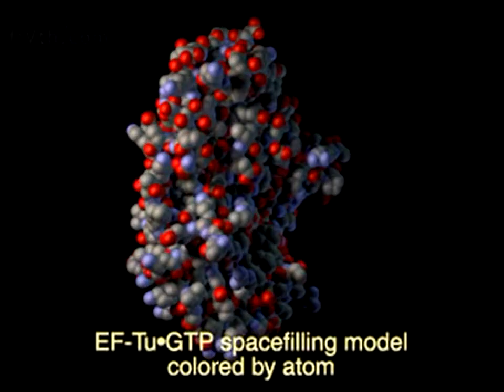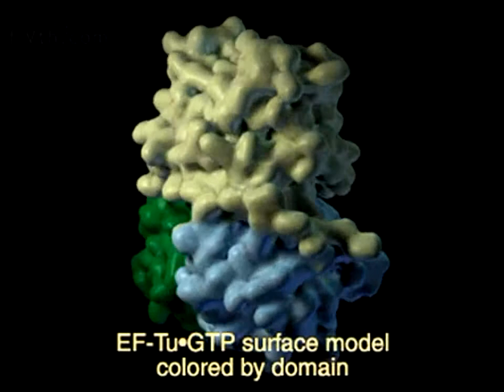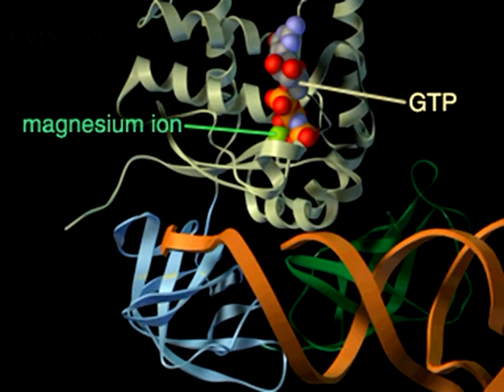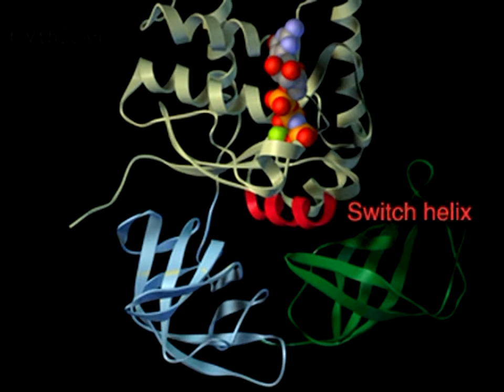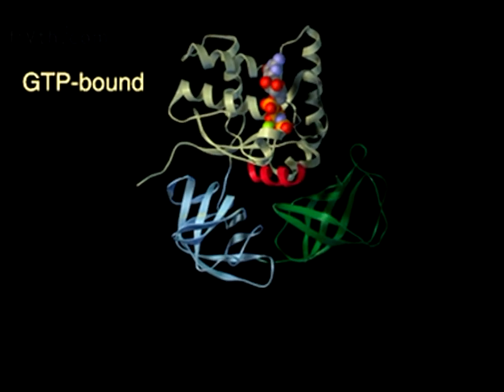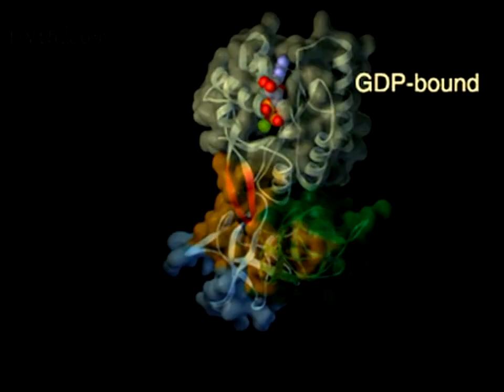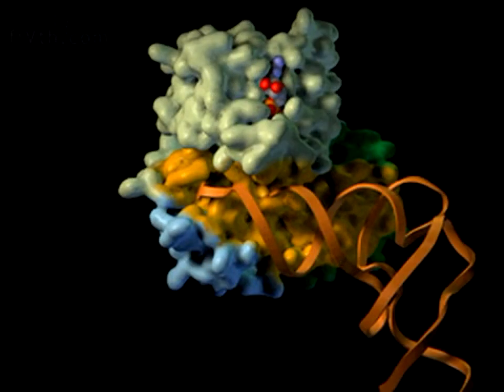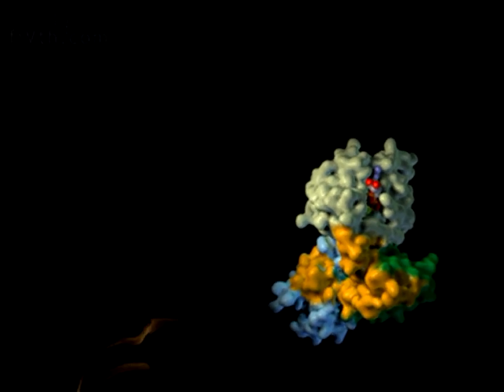Elongation Factor TU Animation